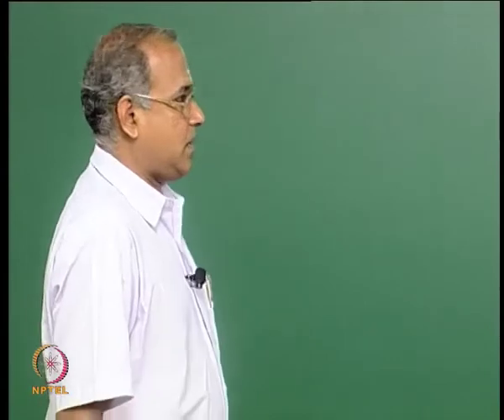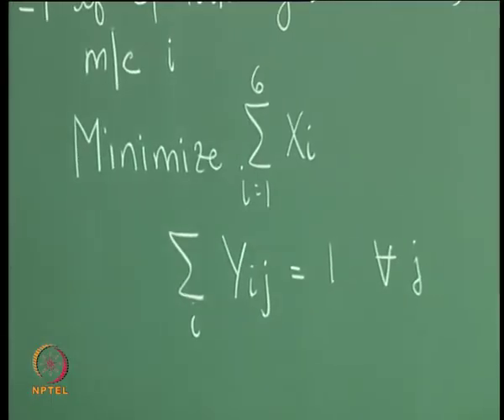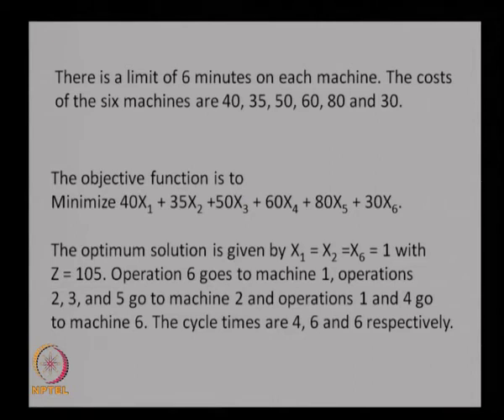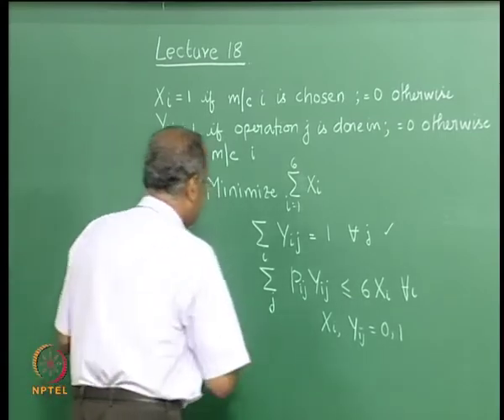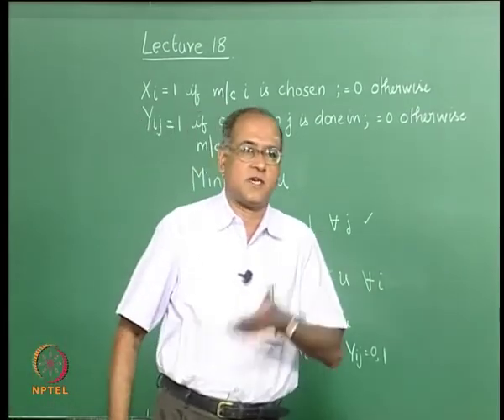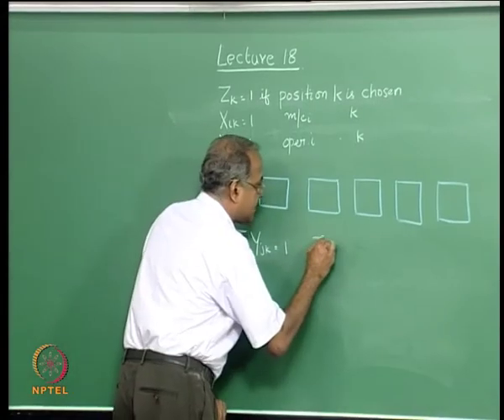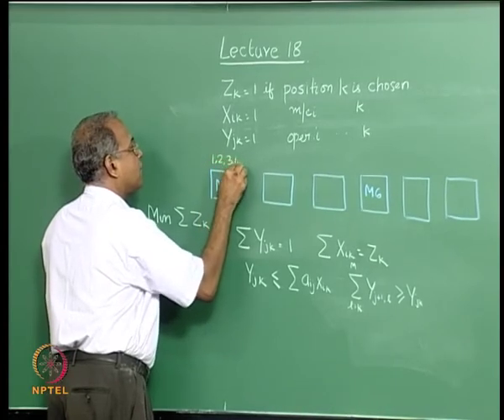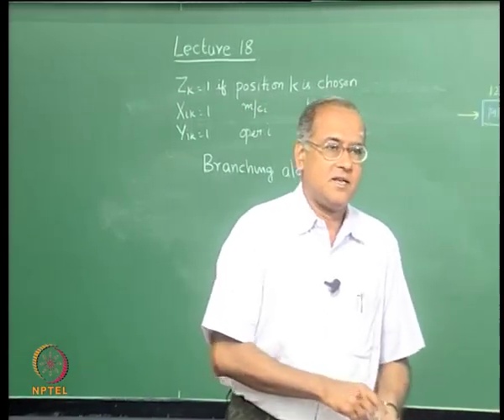Mod-01 Lec-18 Product based cells